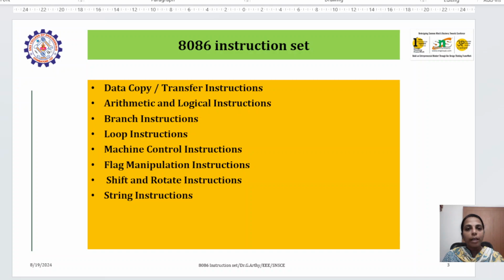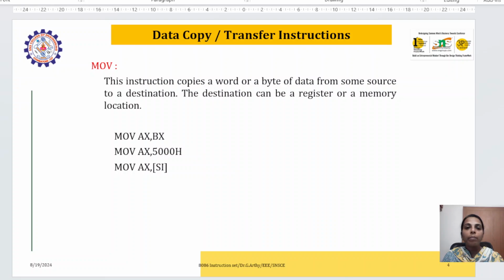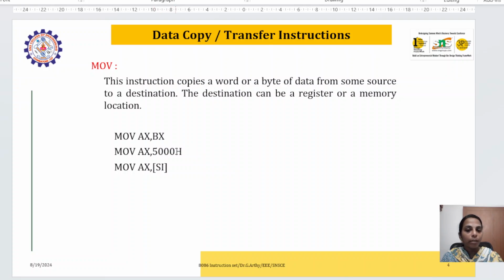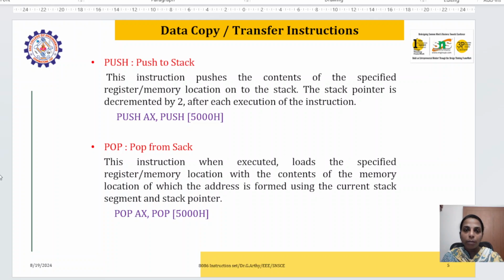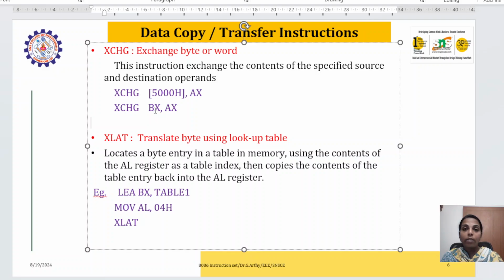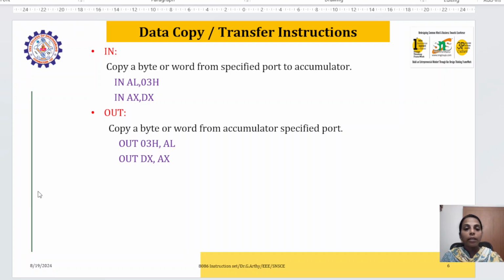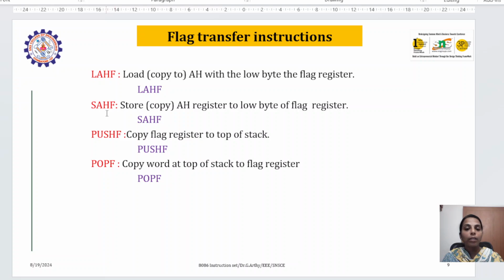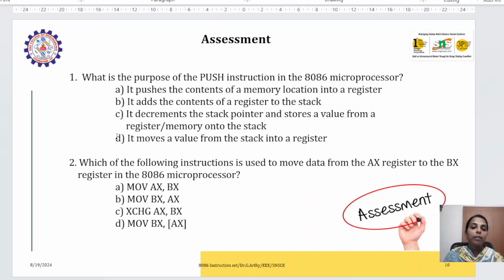Dr.G.Arthy I 8086 Instruction Set - Part 1 I SNS Institutions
8086 microprocessor uses a CISC (Complex Instruction Set Computing) architecture with a 16-bit data bus and 20-bit address bus. It supports a wide range of instructions, including data transfer, arithmetic, logic, control, and string manipulation operations. Instructions are divided into different groups like data transfer, arithmetic, logical, control transfer, and machine control.